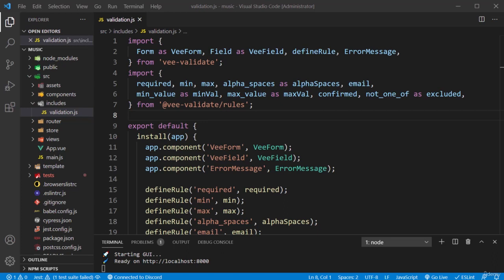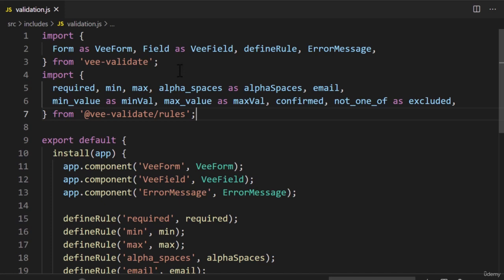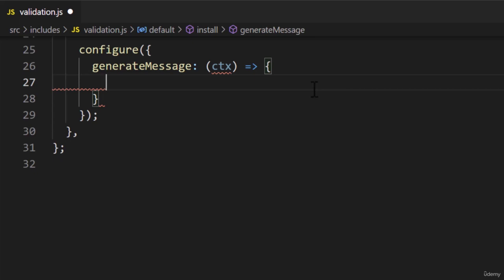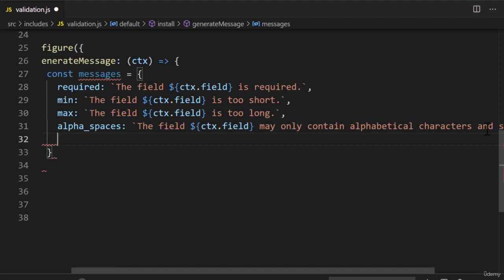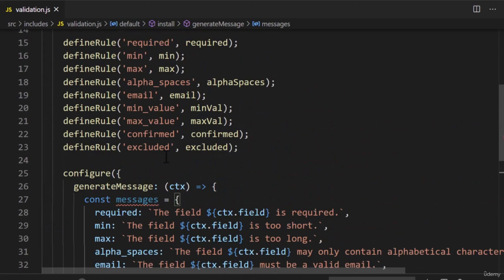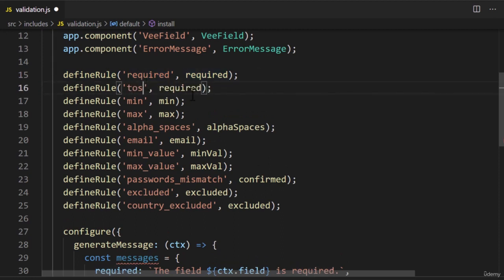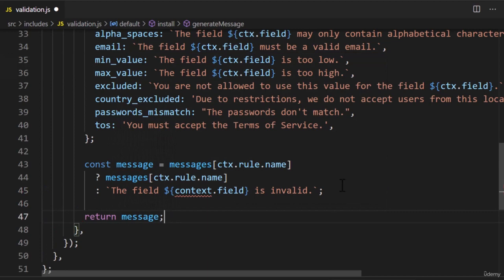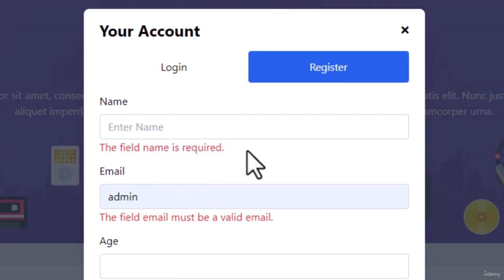015 Custom Error Messages (10 - Master Project Form Validation)